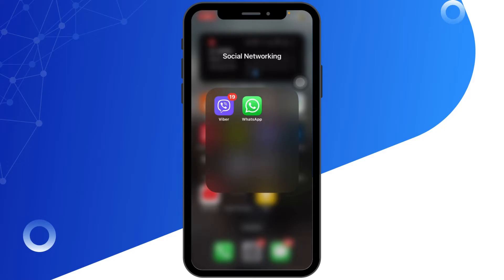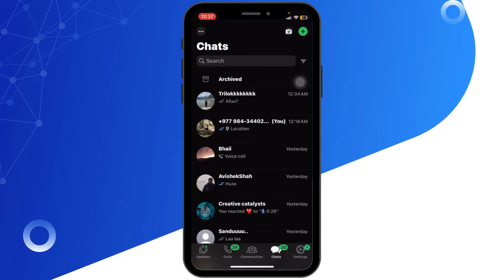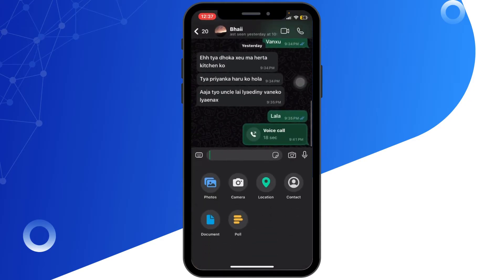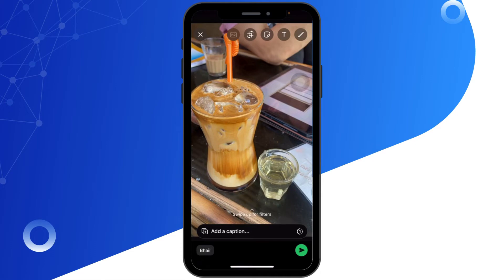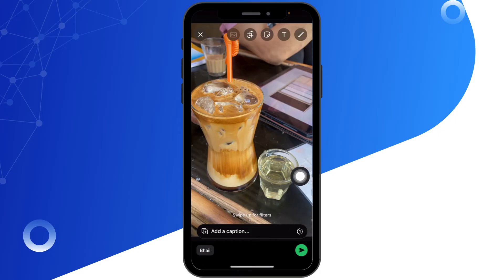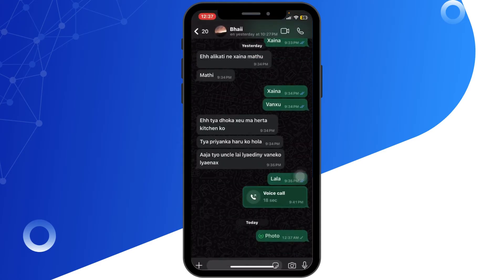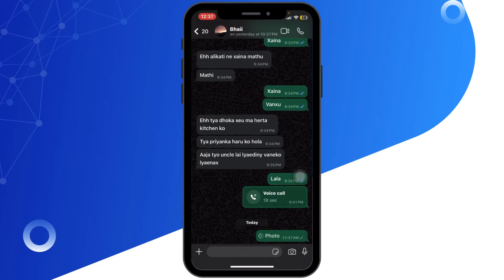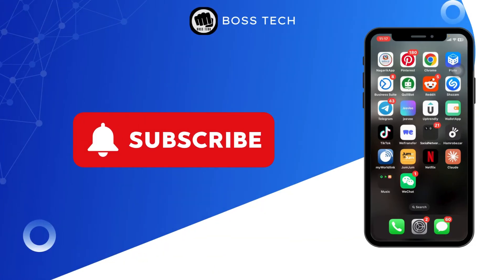How To Block Screenshots In WhatsApp 2024 | New Update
Discover the latest way to enhance your privacy on WhatsApp in 2024 with our step-by-step guide on blocking screenshots.

Timestamps:
0:00 - Introduction to Blocking Screenshots on WhatsApp
0:05 - How to block screenshots in whatsapp 2024 samsung

Video Highlights:
- Understand the importance of privacy settings in WhatsApp.
- Easy steps to block screenshots on your WhatsApp chats.
- Tips for securing your conversations and media.
- Troubleshooting tips for common issues related to screenshot blocking.
- Final thoughts on protecting your privacy while using WhatsApp.

Explore how to keep your WhatsApp chats private with the new screenshot blocking feature. Ensure your conversations remain confidential and secure.